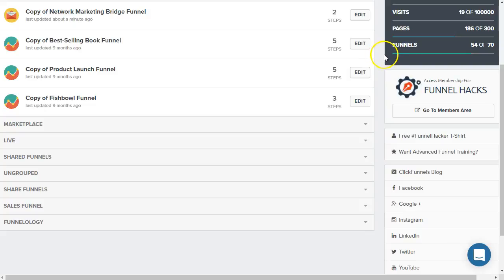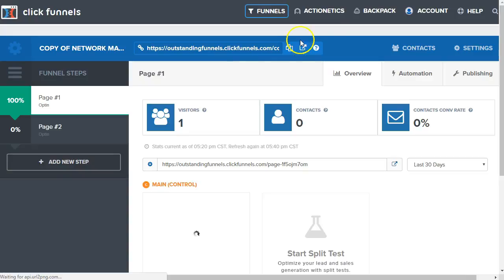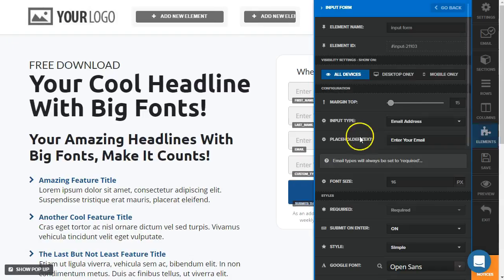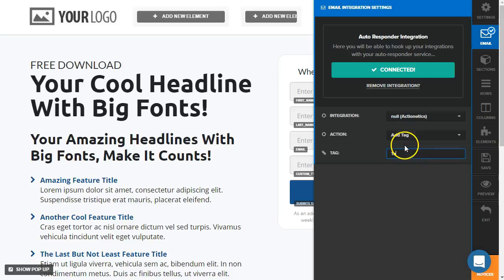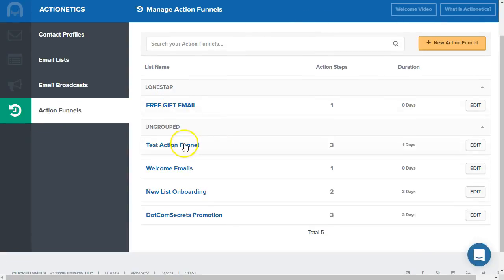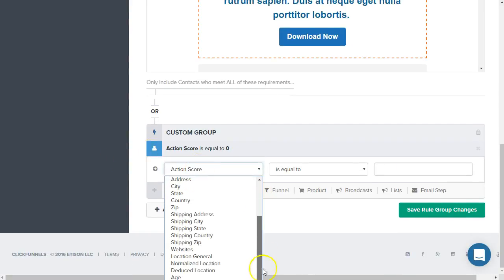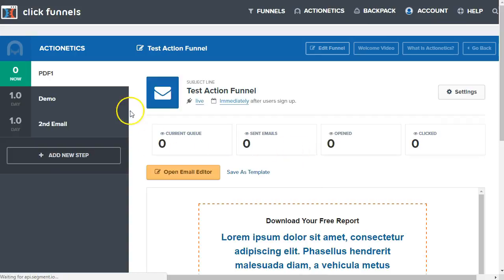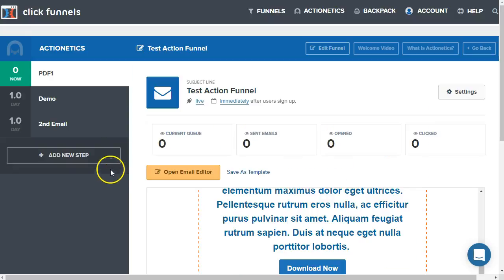How To Tag Contacts In ClickFunnels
See here how to optin contacts, add them to an email list and receive emails related to the tag they are given.